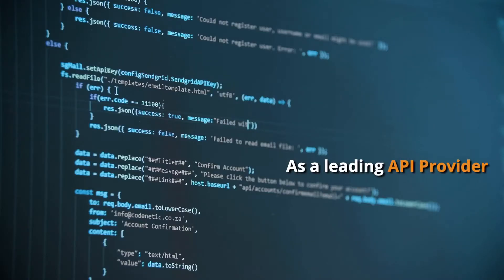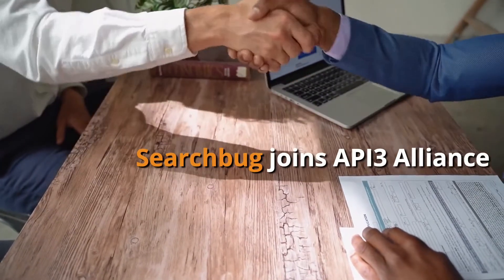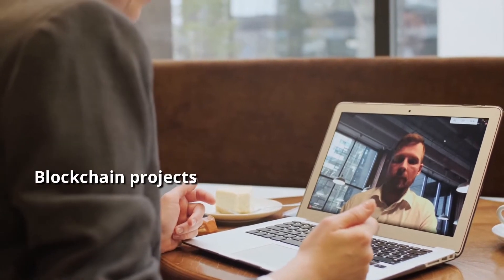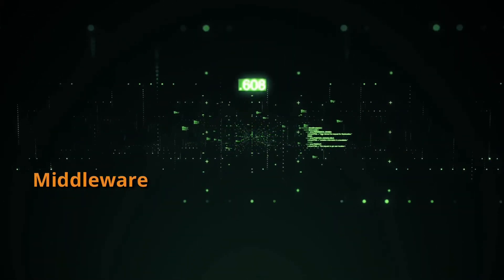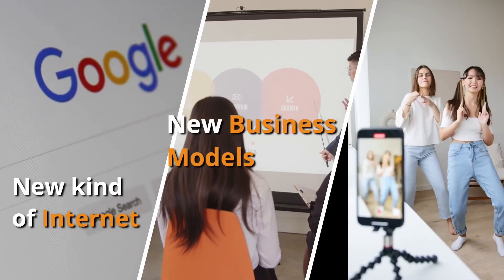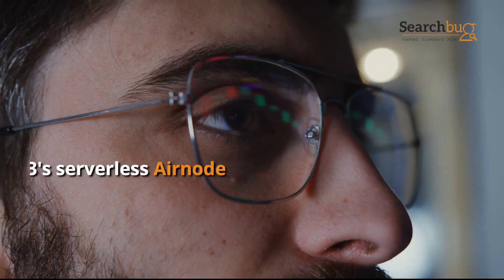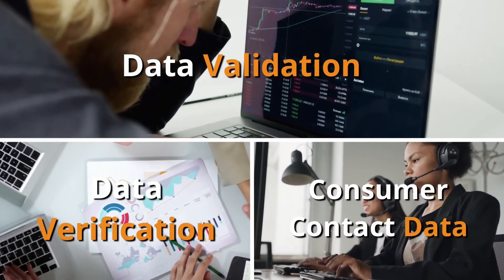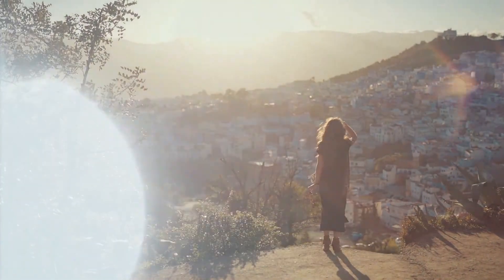Searchbug joins API3 Alliance | Searchbug, Inc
This video is all about the announcement of Searchbug joining API3 Alliance.

To know more about Searchbug API Services and how it will help your business, you may visit this

Video Transcript:
Searchbug Inc Joins API3 Alliance as Founding Member
As a leading API provider, it will always be our responsibility to help strengthen and develop the API economy as much as we can. That is why Searchbug, Inc is proud to announce that we have officially joined the API3 Alliance 3 as founding members — a strategic coalition of 125+ like-minded API providers committed to bringing our data and services currently offered to traditional web applications directly to the Web3 economy, without the reliance on third-party middlemen.
Traditionally, API providers have been forced to either build their own facilities or pay external oracle operators to implement the middleware necessary to make their data and services compatible with the blockchain. However, leading first-party oracle solution API3 is breaking the mold and offering necessary tools and individualized support to our growing community of Alliance members — already over 100 strong — to go directly to the consumers of our APIs on Web3.
This exciting endeavor is made possible under the close guidance of API3’s expert team, who will help Alliance members reach previously unattainable Web3 consumers and dApps. Not only will this collaboration benefit our business, but it will play a major role in creating the Web3 API economy and building the open infrastructure for decentralized applications. API3 DAO’s governing members will vote to ensure the API Alliance and API3’s unique procedures are not limited by their initial designs, and that they evolve to meet new challenges and needs.
Searchbug Inc will utilize API3’s serverless Airnode to easily create first-party oracles used to bring our functionality to Web3 applications. Invented by API3, Airnode effectively forms a bridge between blockchain and the rest of the digital world.
We are extremely excited to embark on this journey and will keep our valuable partners and consumers updated on progress.